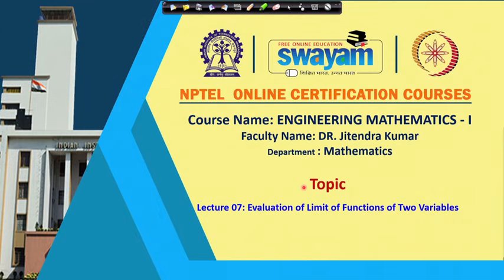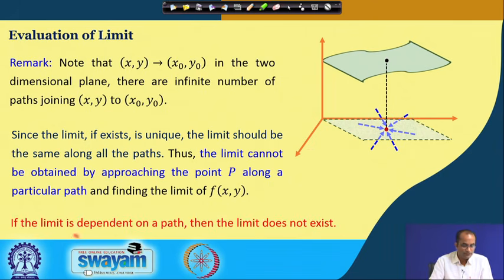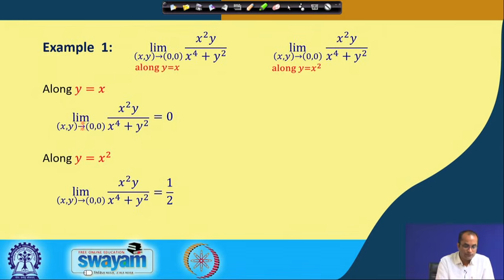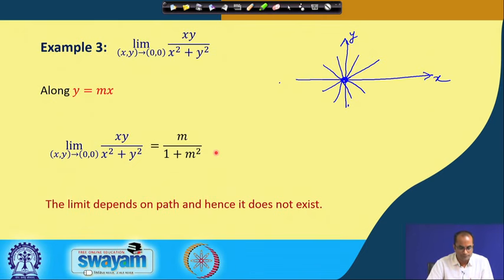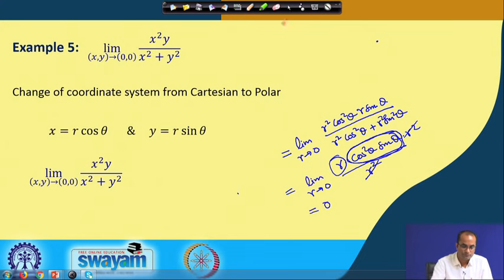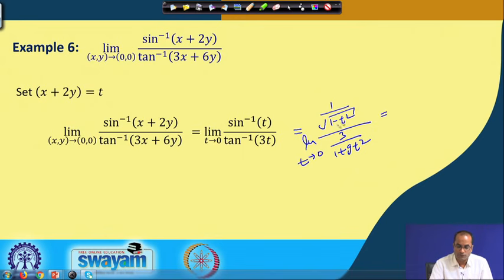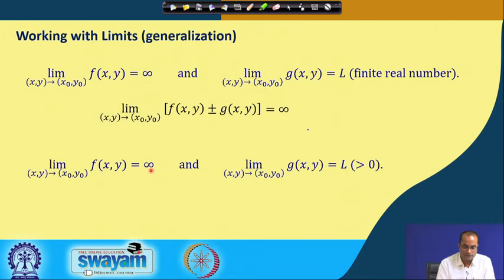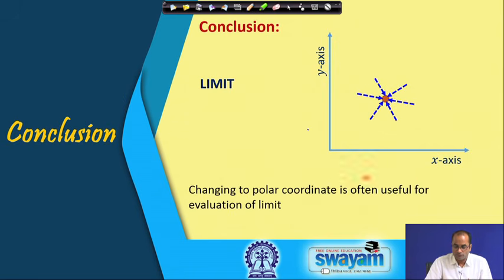Lecture 07: Evaluation of Limit of Function of Two Variable